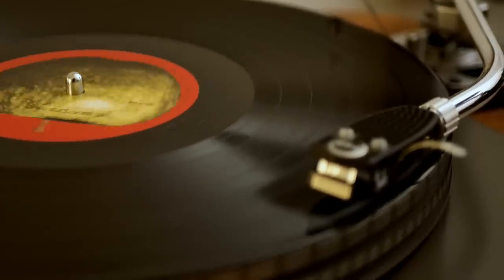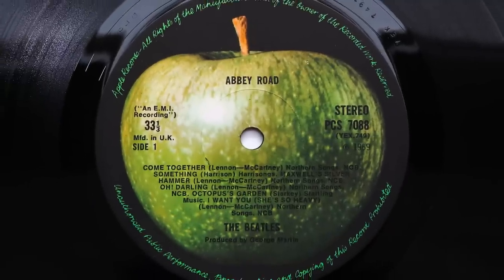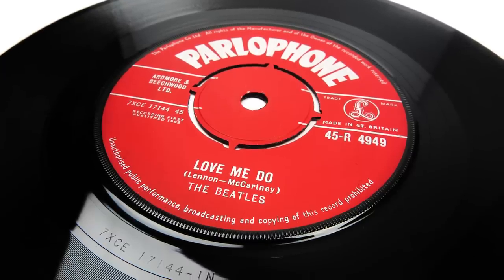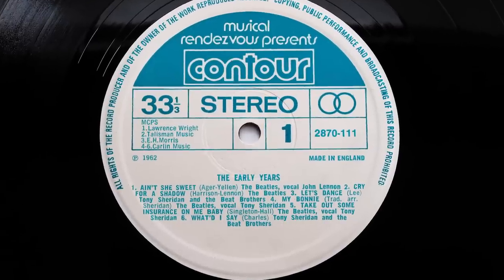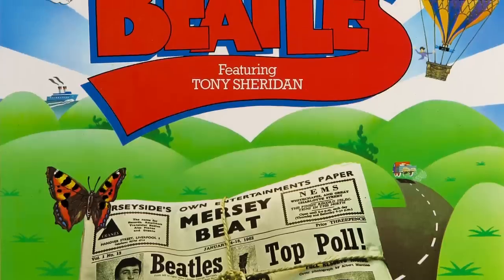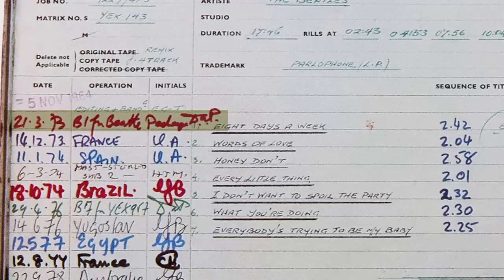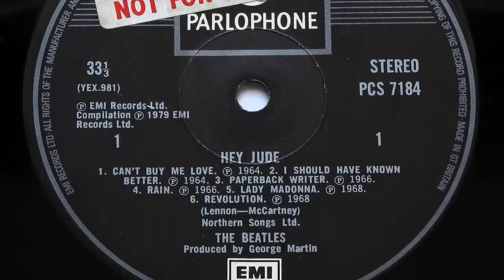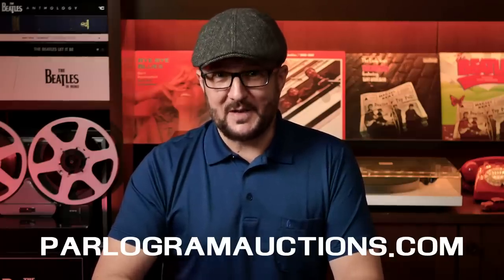The BEST Sounding Beatles VINYL Records in 2024 - Part 1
In this first episode of two, we rundown the 10 best sounding Beatles records. Some of the choices may not be your favorites but they are winners on the quality of sound they provide. Do let us know if you agree or disagree and what would be on your list.

0:00 - Introduction & titles
1:15 - Vinyl sound quality
2:04 - Differences in sound quality
2:31 - EMI sound quality
3:16 - Am I an audiophile?
3:43 - What makes me an 'expert'?
4:11 - Countdown: #10
6:35 - #9
9:15 - #8
11:14 - #7
12:58 - #6
14:22 - End of part 1